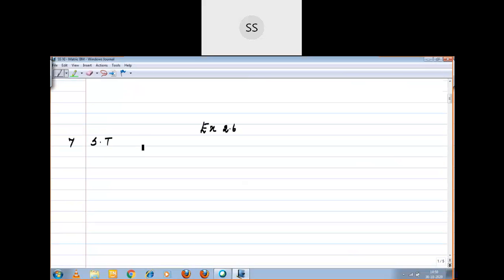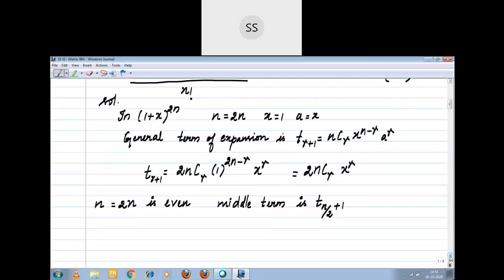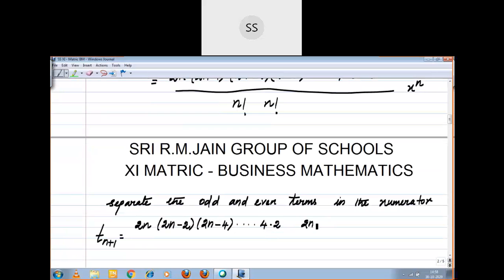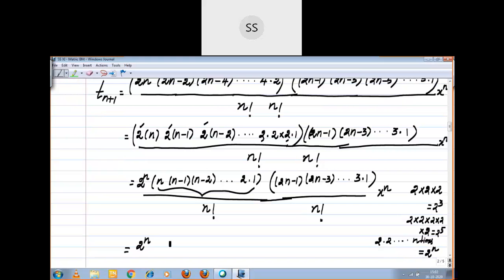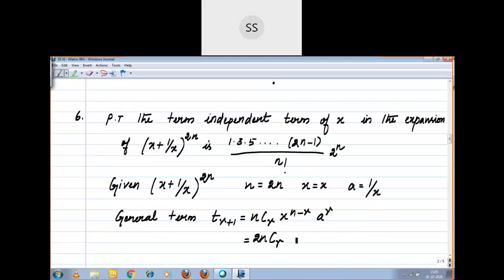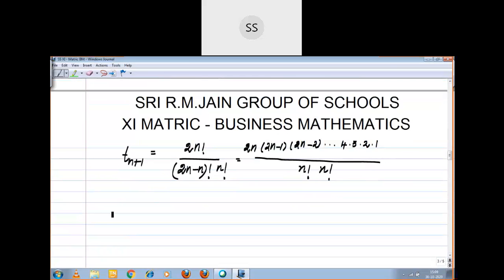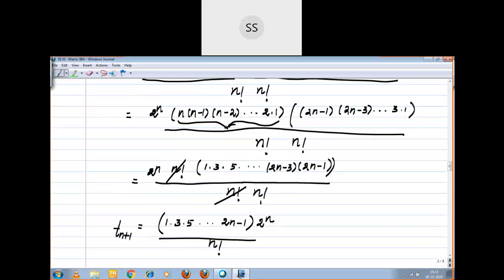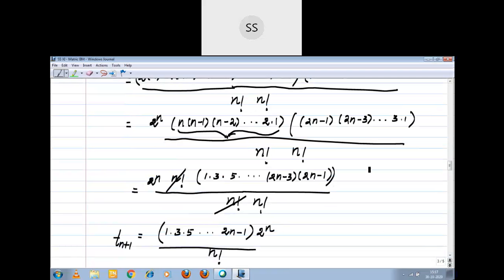XI – BUSINESS MATHS – TN SAMACHEER - Algebra Ex. 2.6 - Q. no 6